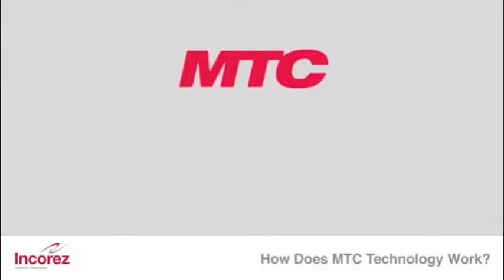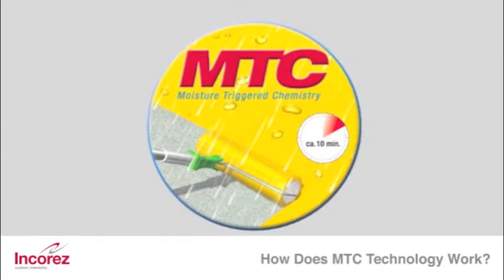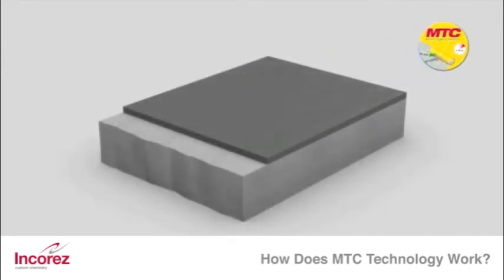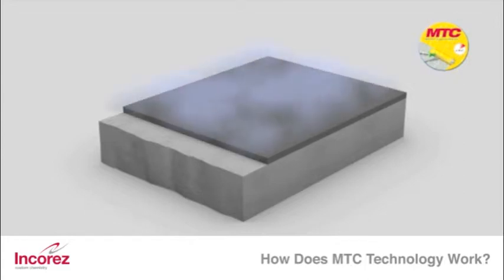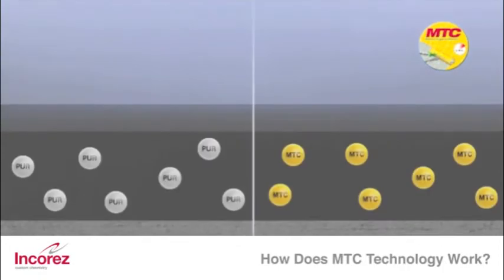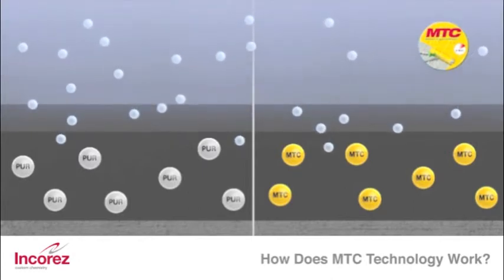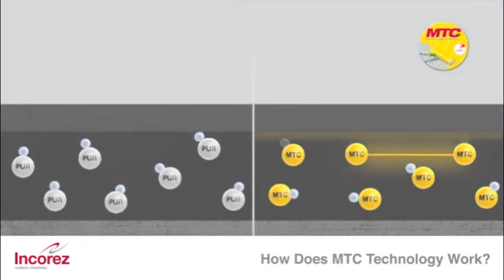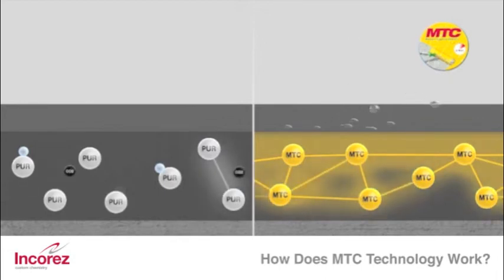Incorez - How Does MTC Technology Work?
MTC (Moisture Triggered Chemistry) relies on atmospheric moisture to trigger the curing process. Here is an explanation of how it works.